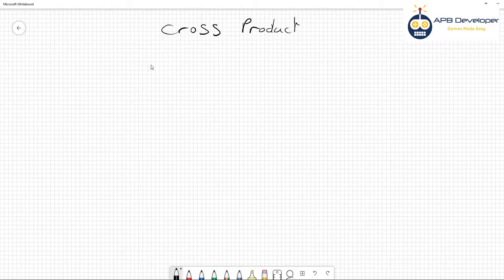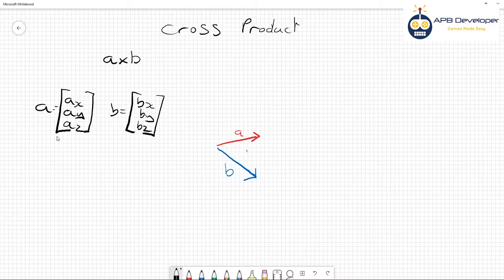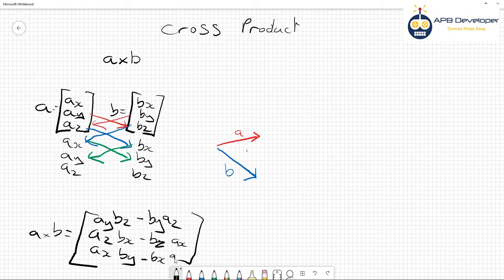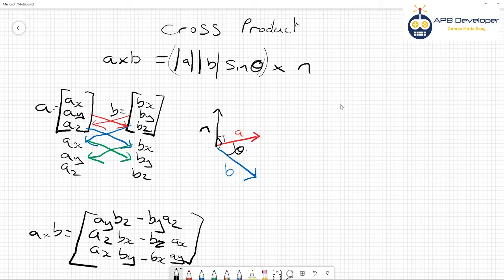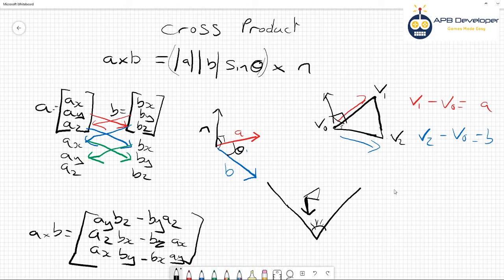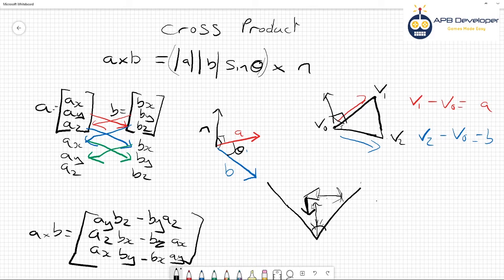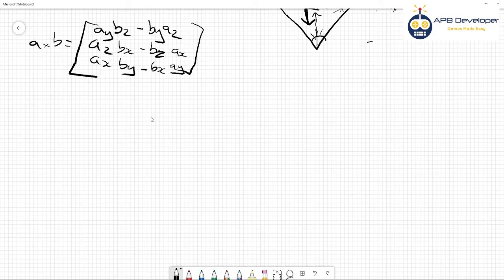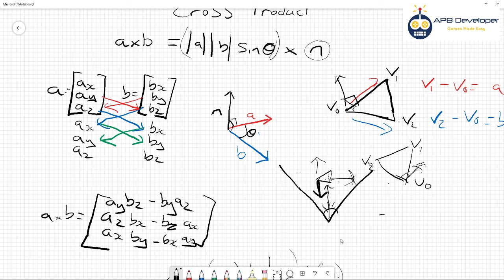TECHNIQUES - Cross Product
Basic information about the formula and use of the cross product